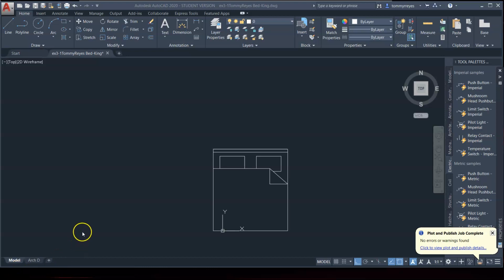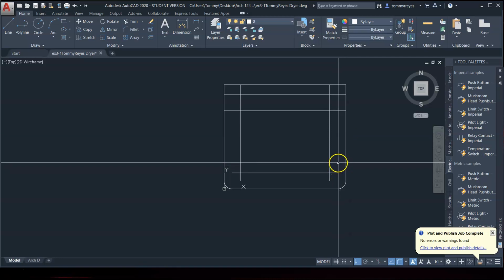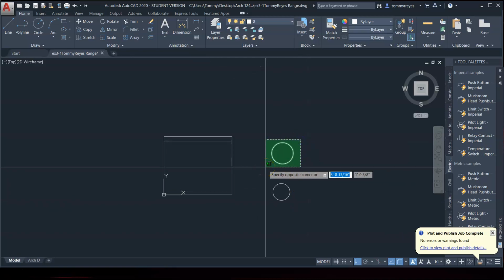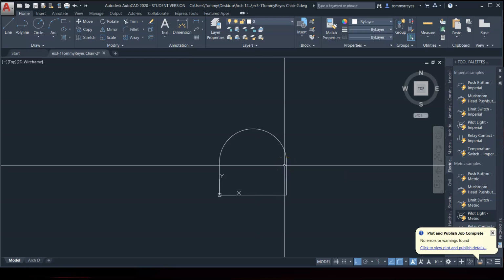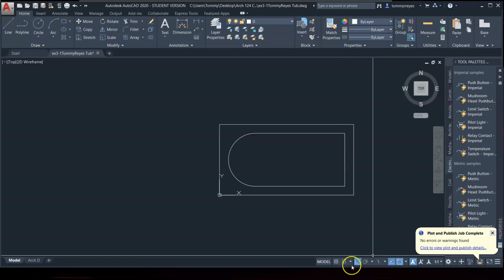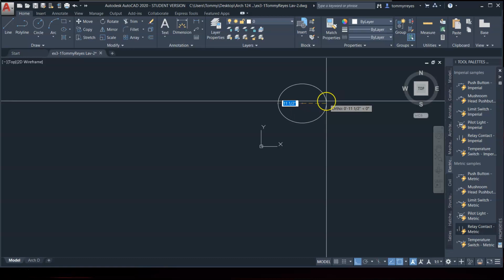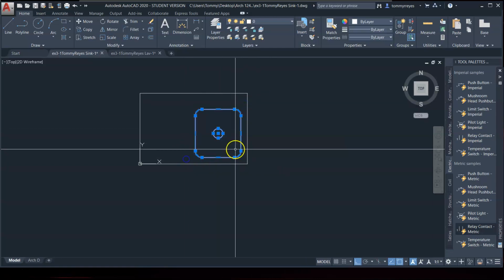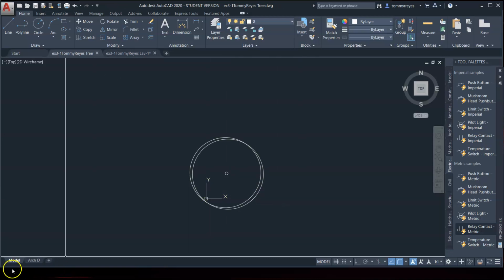Arch 114 AutoCAD I Exercise 3-1 Part I